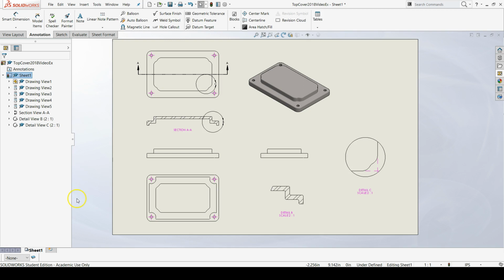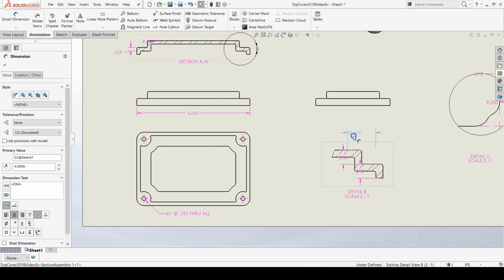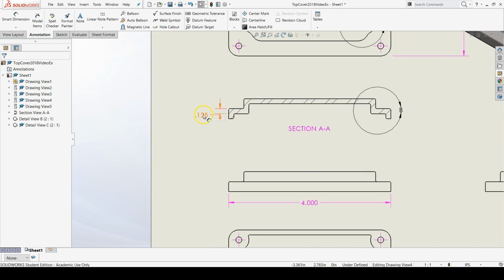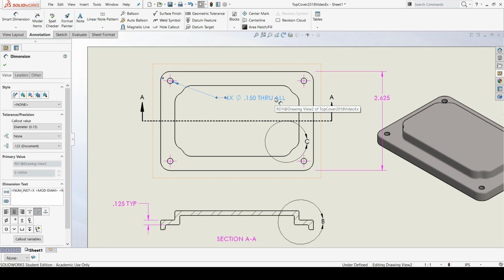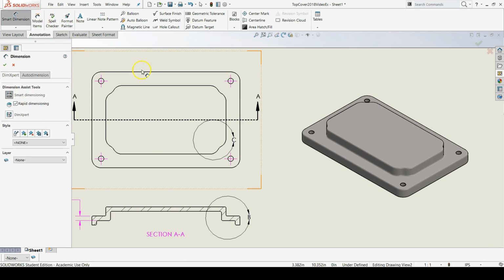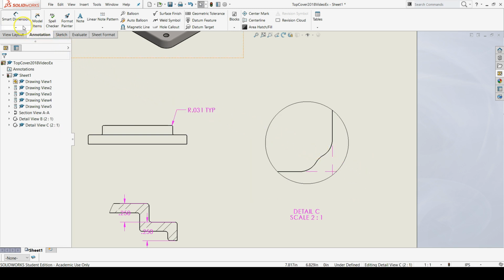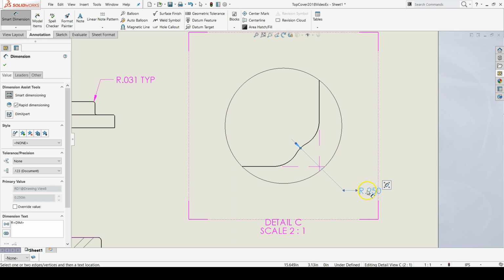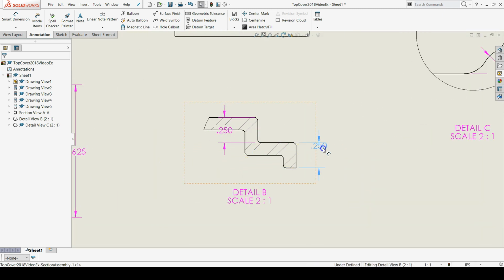Top Cover Drawing - Placing Dimensions